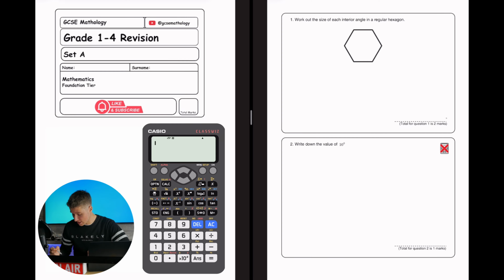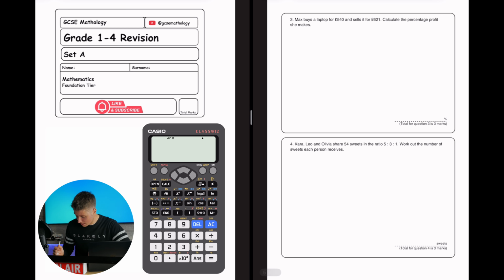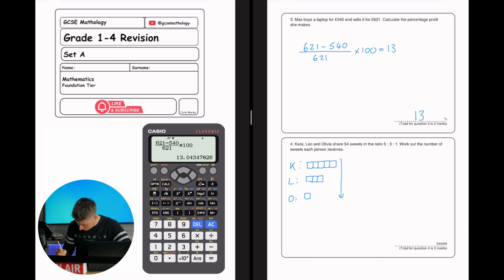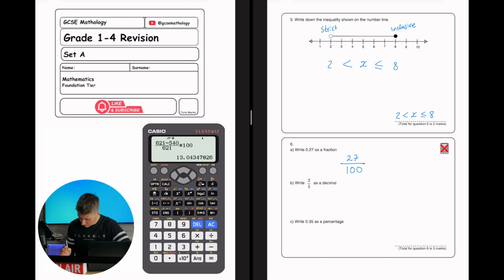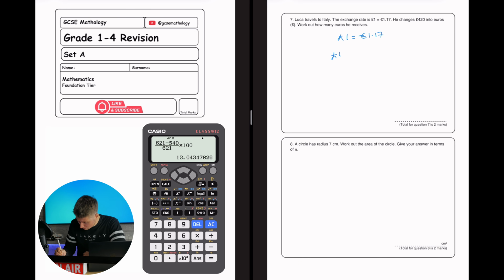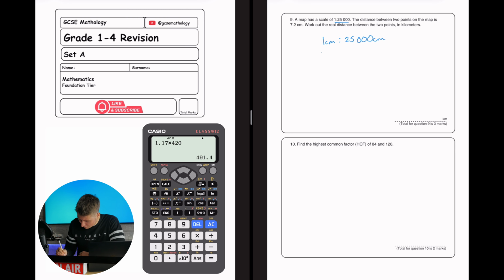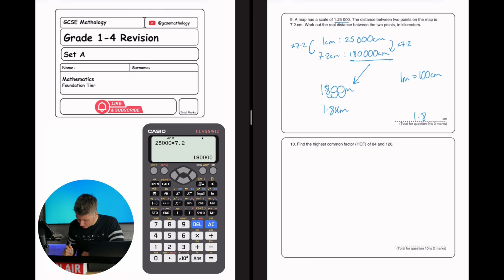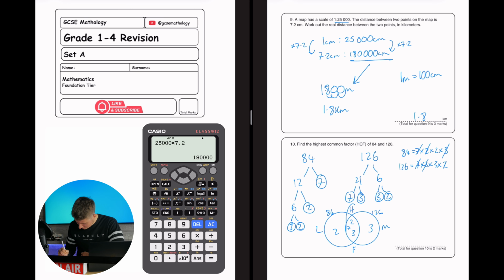GCSE Maths Revision | Grade 1–4 Questions Explained Step-by-Step Set A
Welcome to the GCSE Maths Mock Revision Series!
Whether you’re aiming for a pass or pushing towards the top grades, this series covers everything from Grade 1–9.

🗓 Weekly Schedule for YouTube Shorts &TikTok :
✅ Mondays: Grades 1–4 Revision
✅ Tuesdays: Grade 5 Practice
✅ Wednesdays: Grade 6–7 Revision
✅ Thursdays: Grade 8–9 Challenges
✅ Fridays: Audience Tester Questions (1F & 1H)

Each video is packed with exam-style questions, quick tips, and clear explanations to help you boost your confidence and get the grade you deserve.

🎯 Follow along for the journey

Timecodes
0:00 - Intro
0:05 - Question 1
1:00 - Question 2
1:10 - Question 3
1:58 - Question 4
3:09 - Question 5
3:50 - Question 6
4:48 - Question 7
5:41- Question 8
6:08 - Question 9
7:49 - Question 10